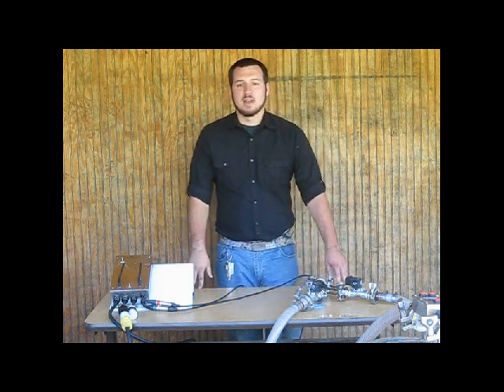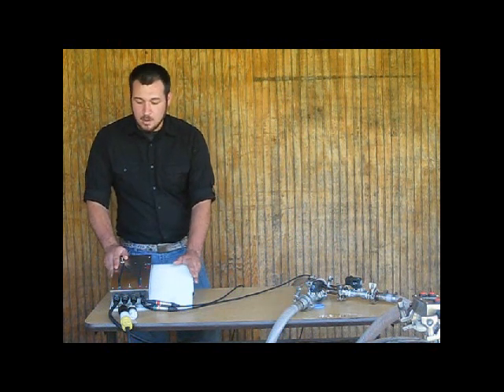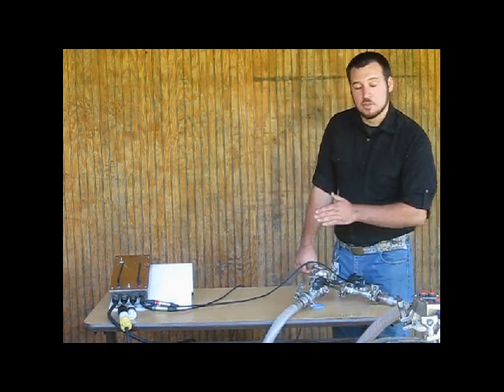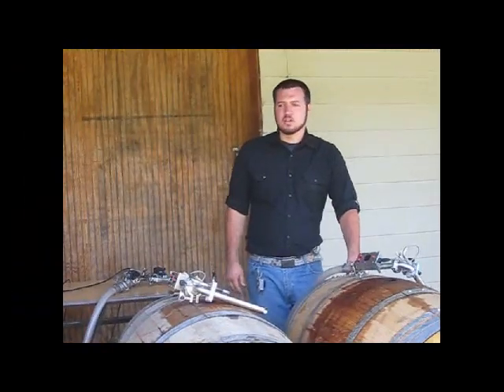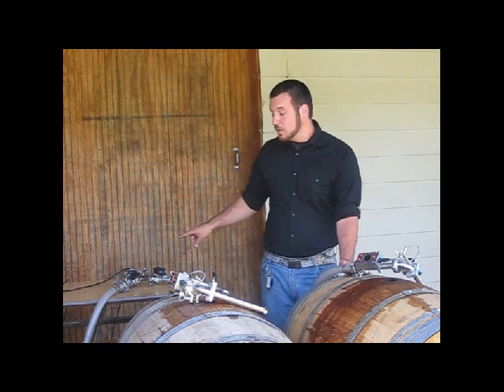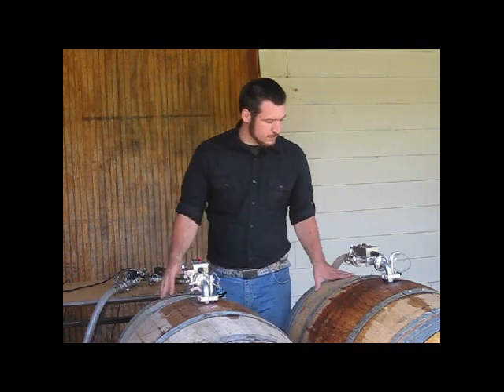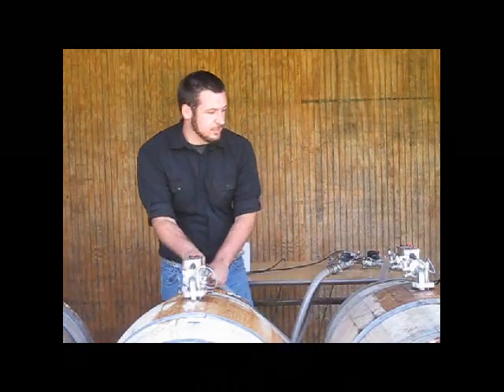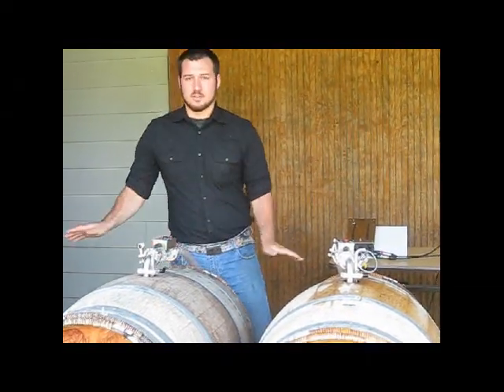Devitt Winery Topping/Filling system, 2 barrel filling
A system for filling or topping 2 wine or beer barrels at one time with 1 person.